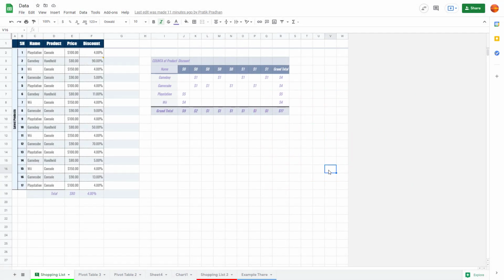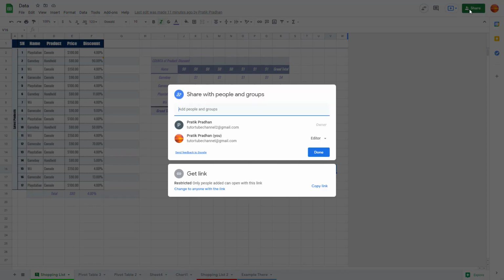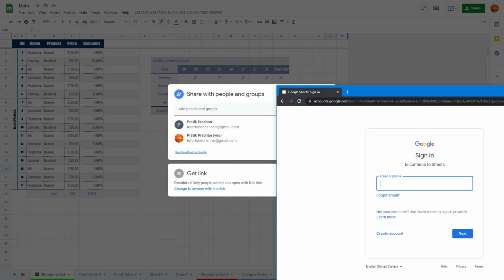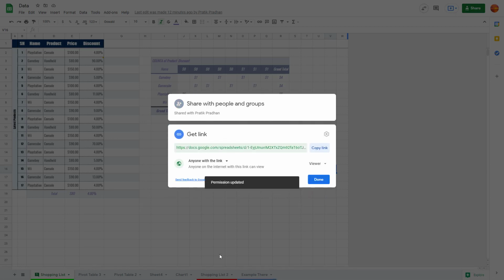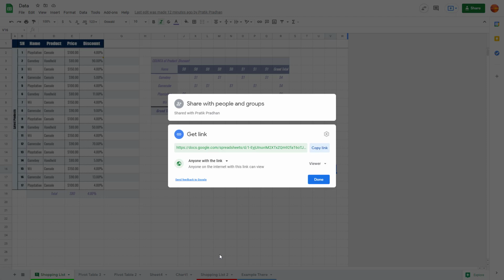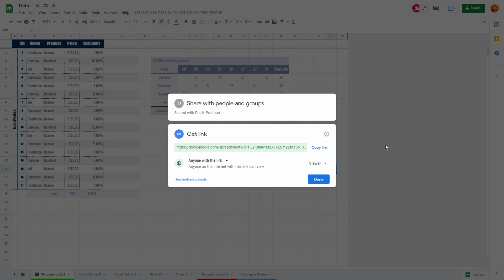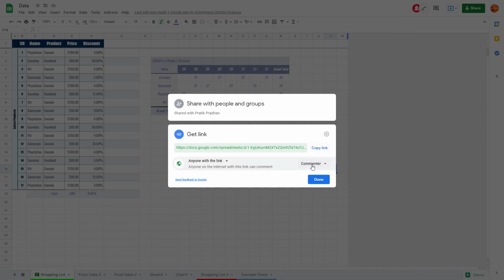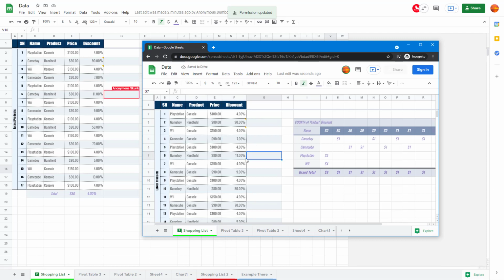Google Sheets Tutorial - Lesson 63 - Share with Public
In this tutorial, we will be discussing about Share with Public in Google Sheets